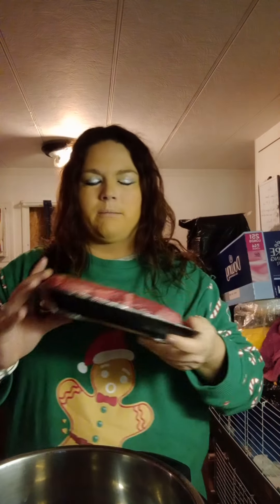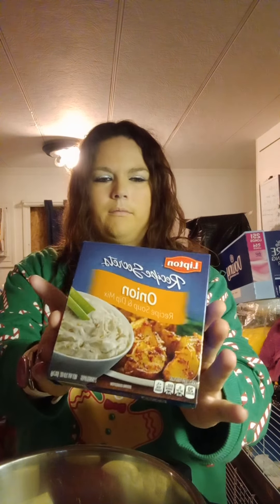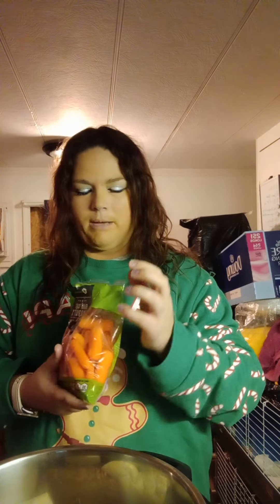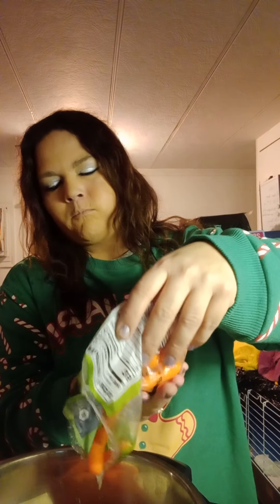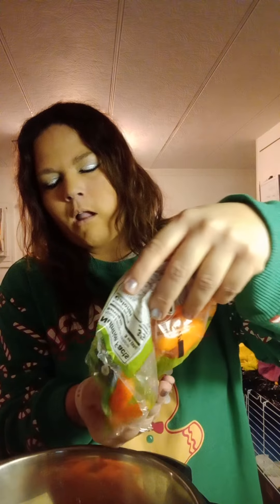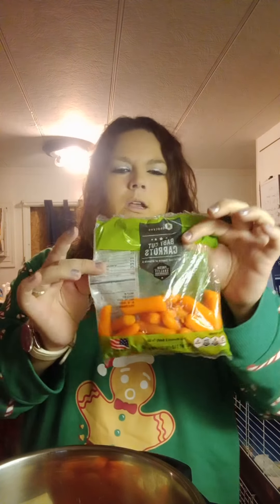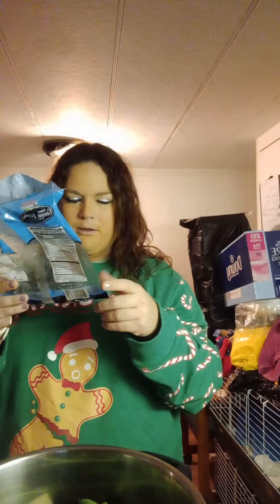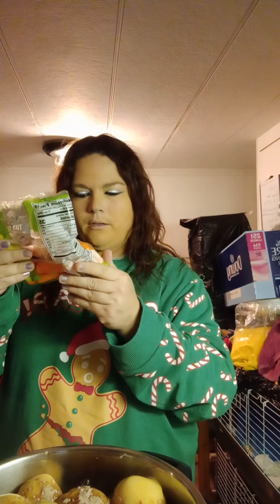cooking pot roast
sorry about the mess behind me rearranging for Thanksgiving.